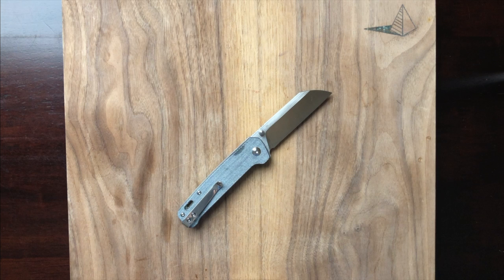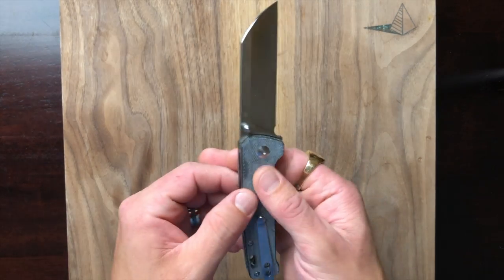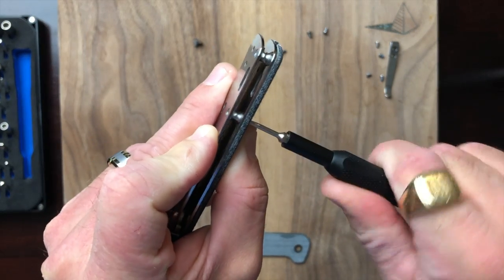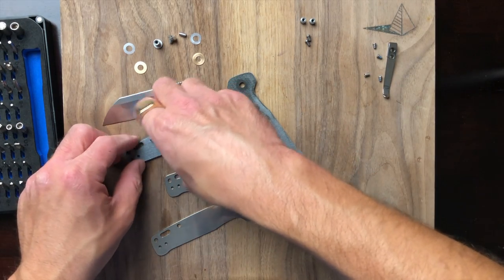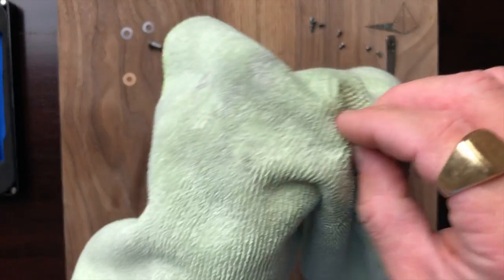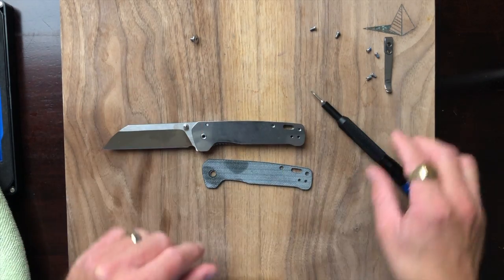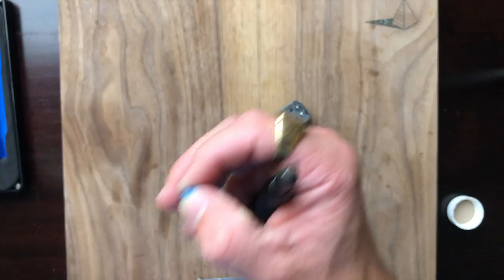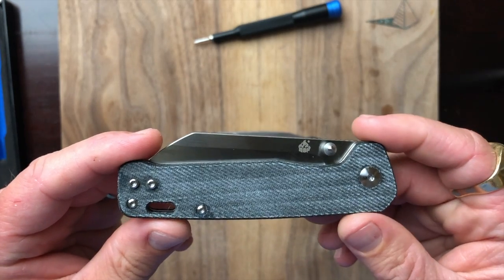Takedown Talk 6: Review, Disassembly and Discussion of the QSP Penguin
This time we're checking out the QSP Penguin, a great affordable model for 2020! Despite some minor flaws, this pocketknife makes for a great EDC option whether you're on a budget or not and does it all with charm. Disassembly is a bit fickle though. Watch the video to see why!